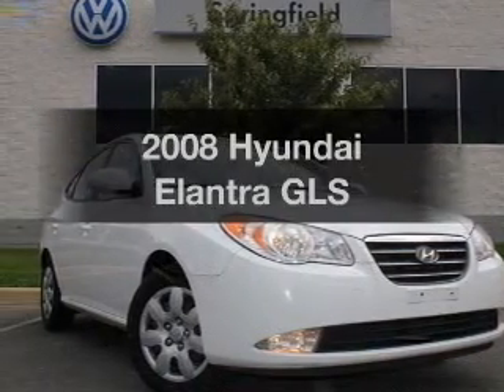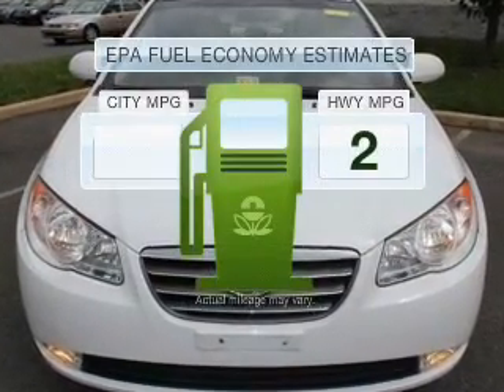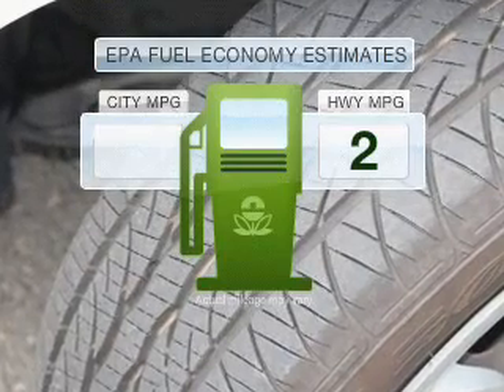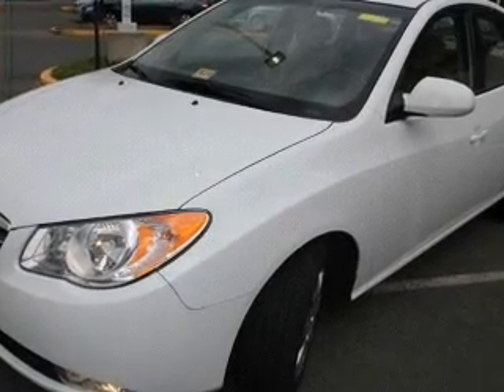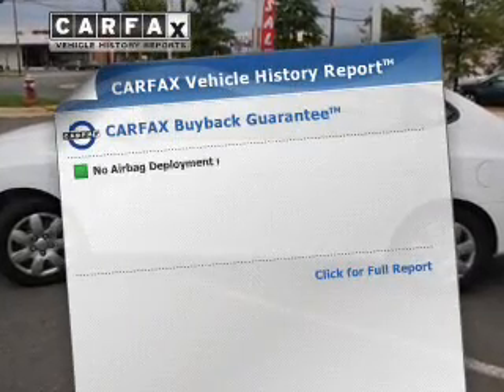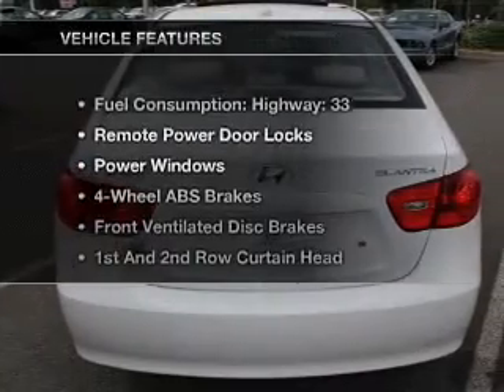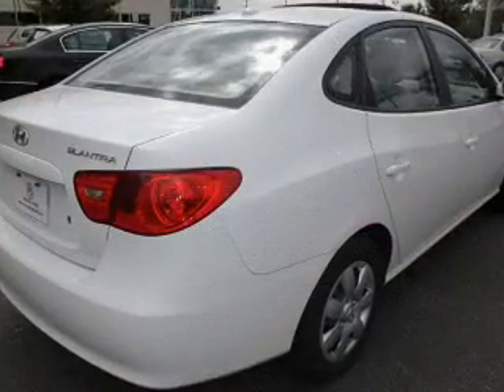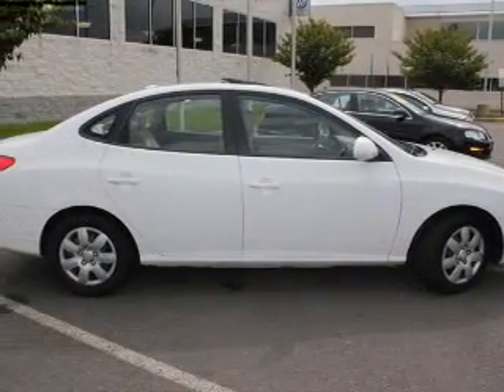2008 Hyundai Elantra - Springfield VA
Year: 2008
Make: Hyundai
Model: Elantra
Trim: GLS
Engine: 2.0 liter inline 4 cylinder
Transmission:
Color: Captiva White
Mileage: 64000
Address:
6601 Backlick Road